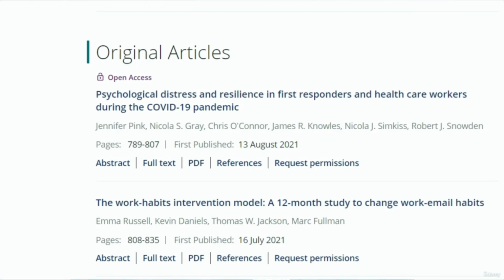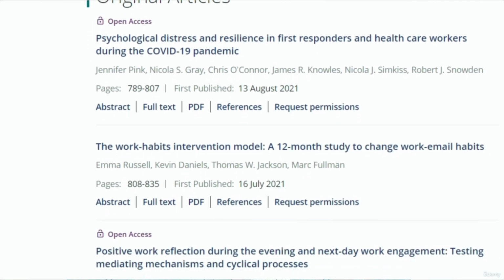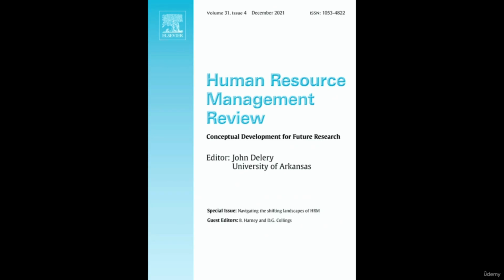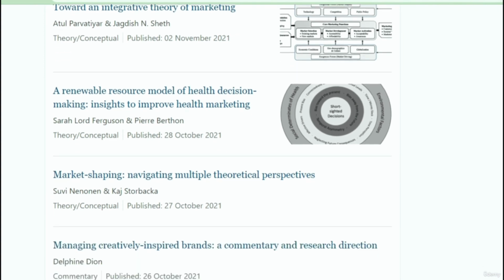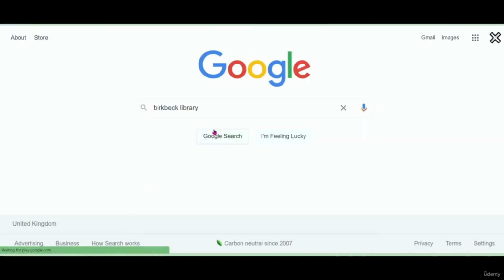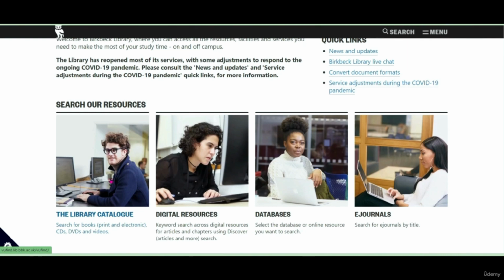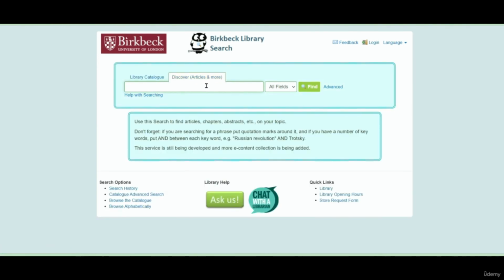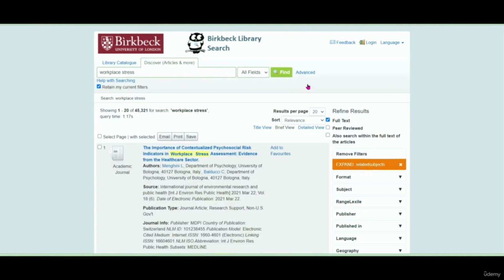How to find sources of information to write your university assignment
Today, we have a very special topic to discuss—finding reliable information for your assignments. As students, we understand how challenging it can be to navigate through a sea of information on the internet. So, in this video, we're going to share some valuable tips and tricks to help you find trustworthy sources for your next assignment. Let's dive right in!